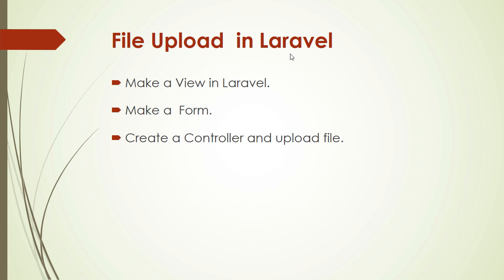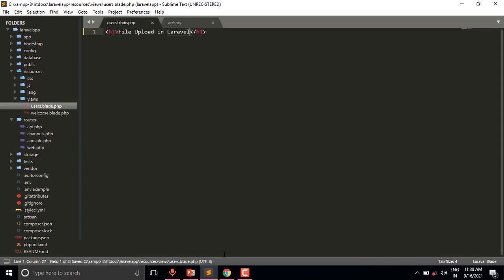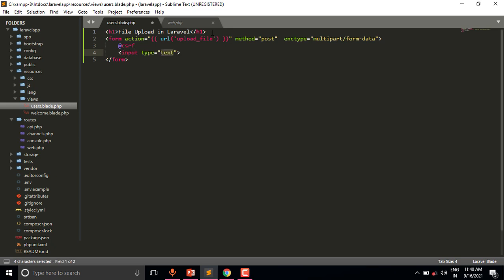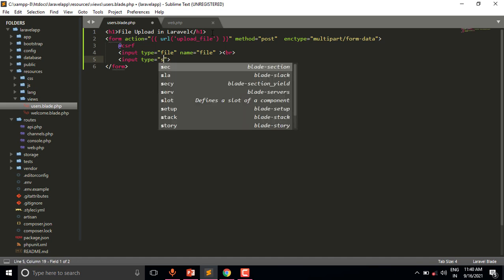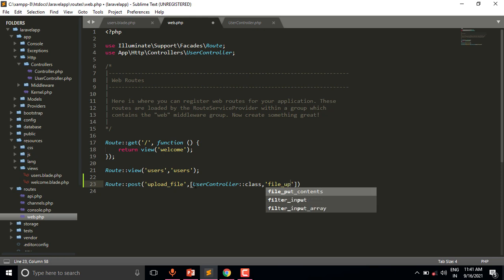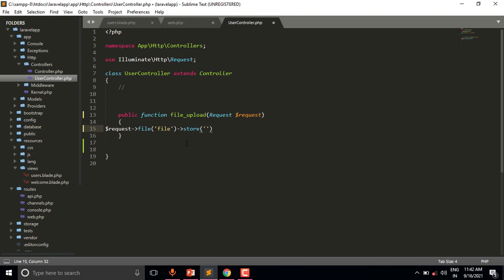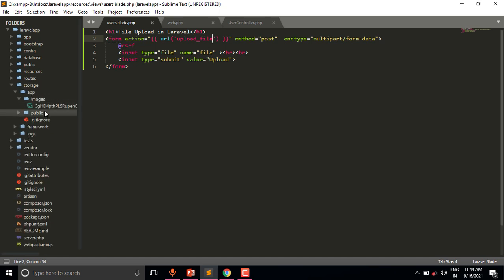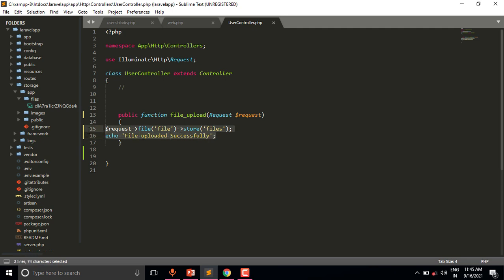File upload in Laravel | Laravel tutorial for beginners | Laravel from scratch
In laravel tutorial we learn how to upload the File in laravel. Also we have learn how to create the the controller ,model amd view in Laravel. We have learned how to store file in local storage in  laravel. This video is made for laravel 8 latest version and made Hafeez Qureshi in english language

• How to upload file in Laravel?
• Store the file on Local storage in laravel?
• View the uploaded file in laravel?